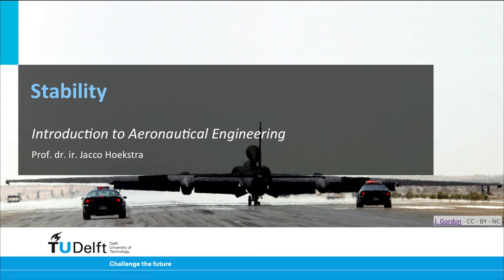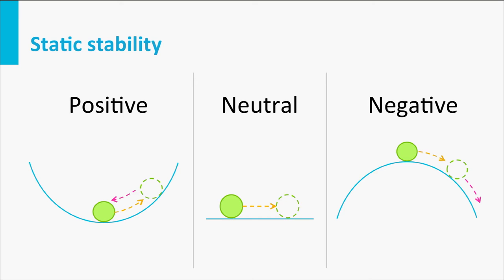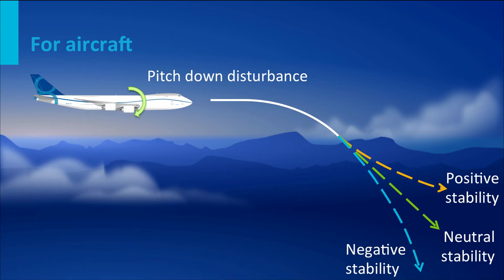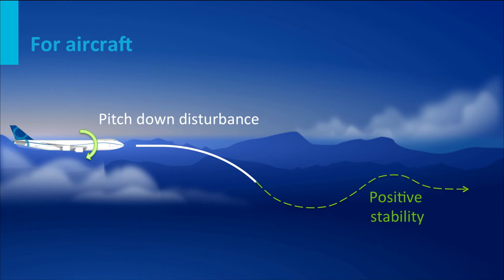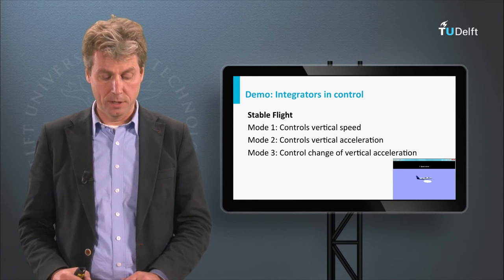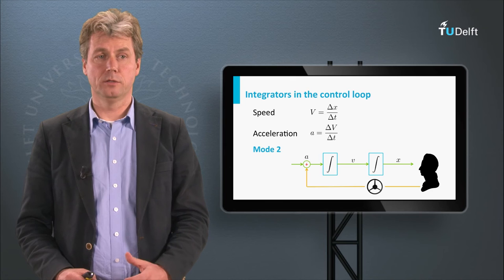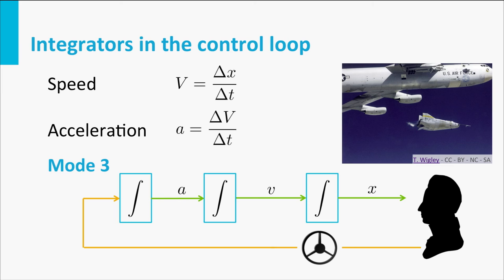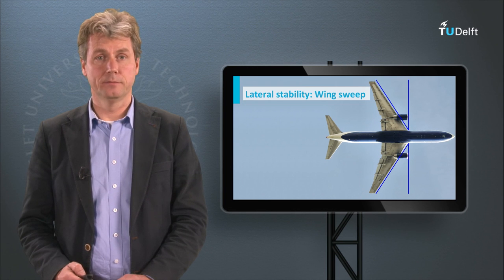AE1110x - W02_6d - Stability